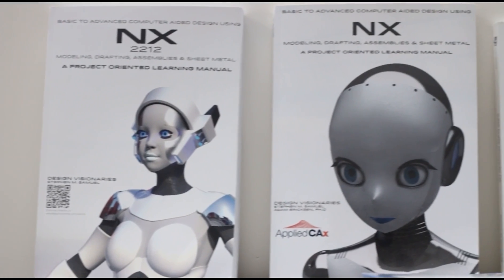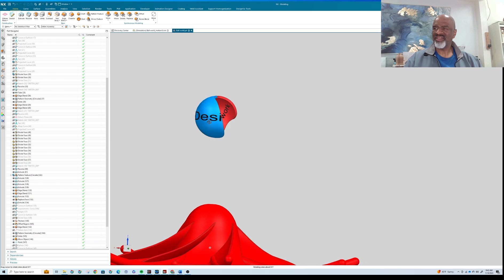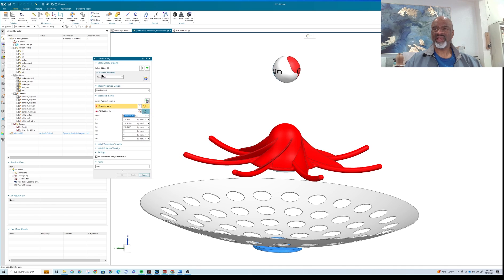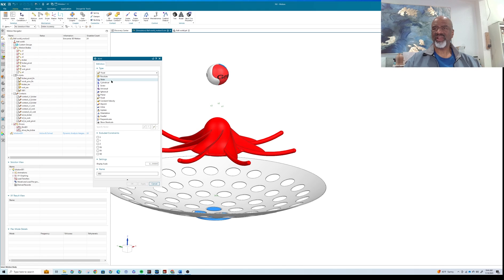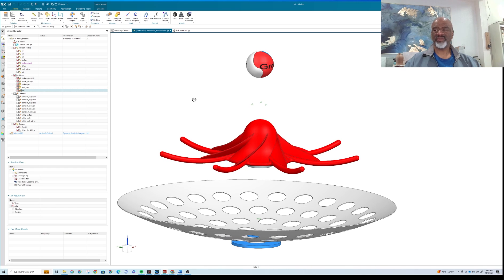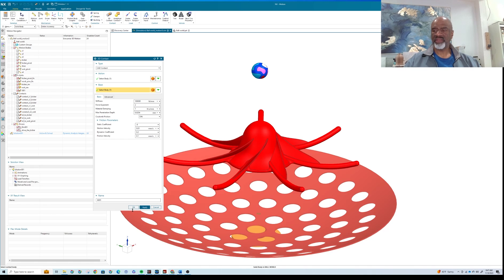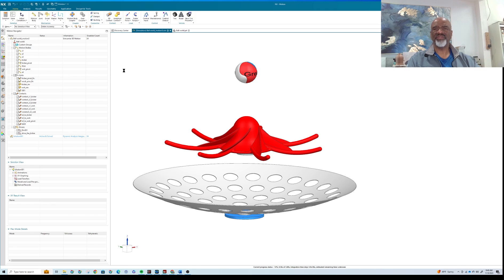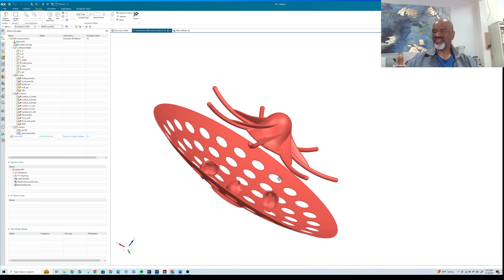Siemens NX 2212 - Kinematics Motion Package NX Full Tutorial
Learn how to assign attributes to objects to simulate what would happen in real life!